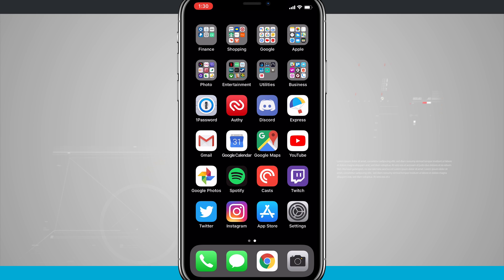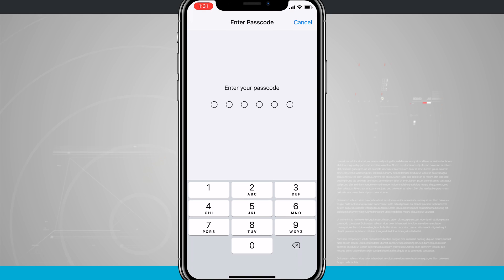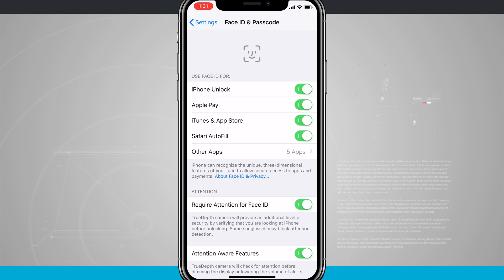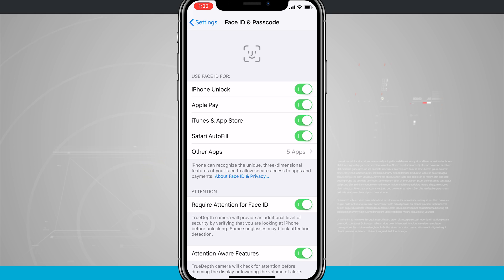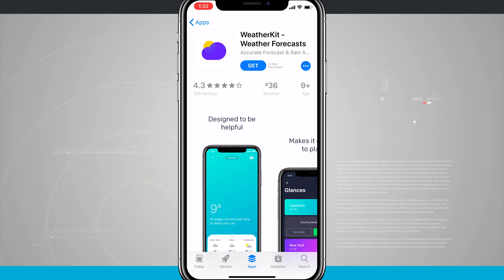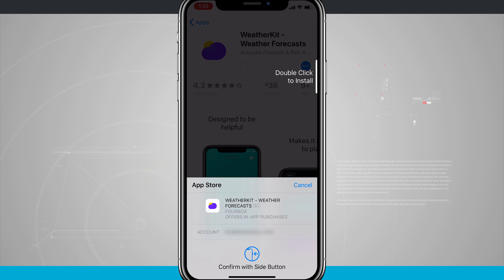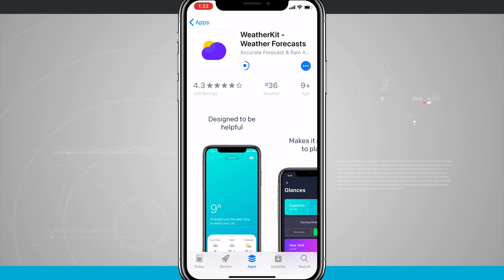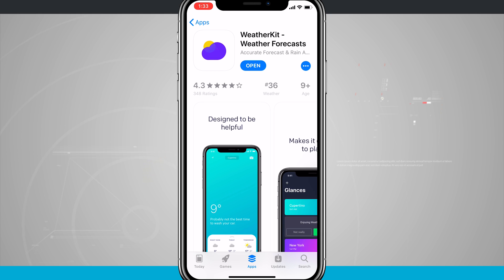iPhone X Tips - How to Download and Install Apps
On the iPhone X, you can use Face ID to authenticate your app store purchases and even purchases on the iTunes Store. In this video, I'll show you how to download apps on the iPhone X using Face ID to authenticate the payment.